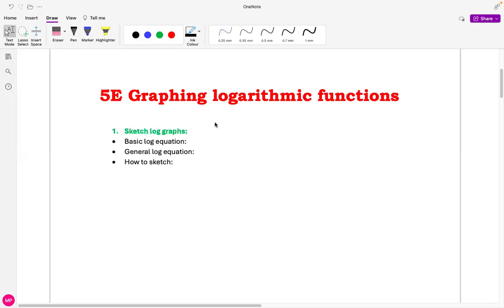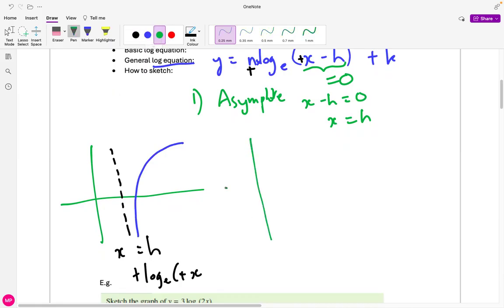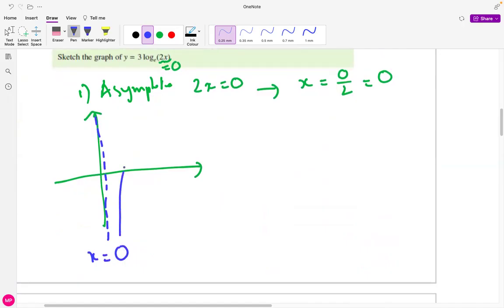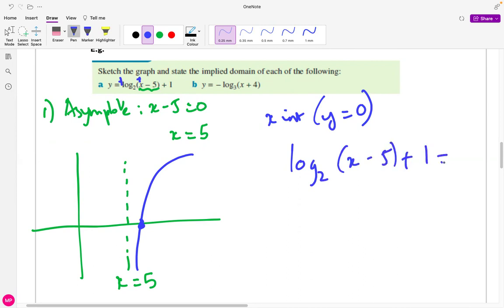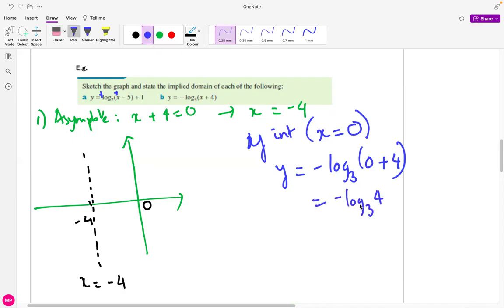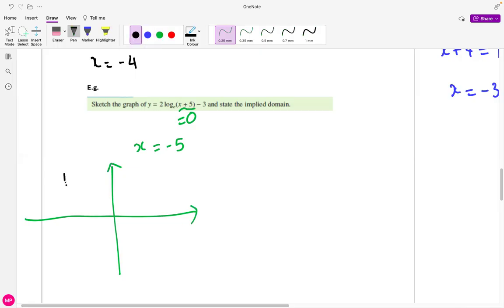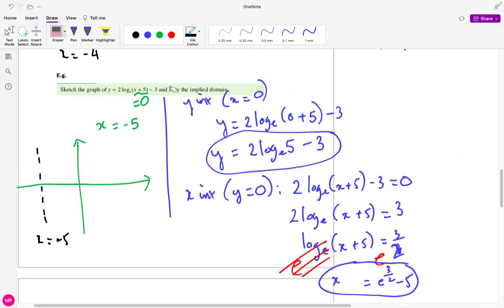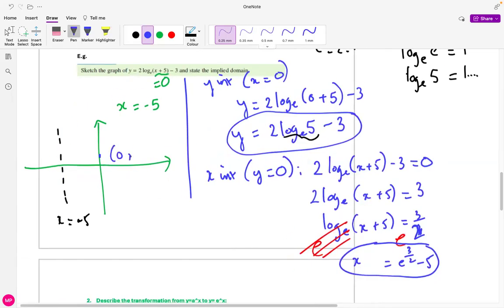How to sketch log graphs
How to sketch logarithm graphs with different transformation